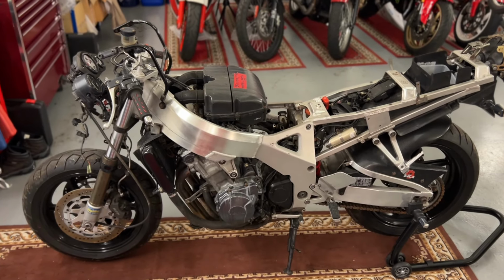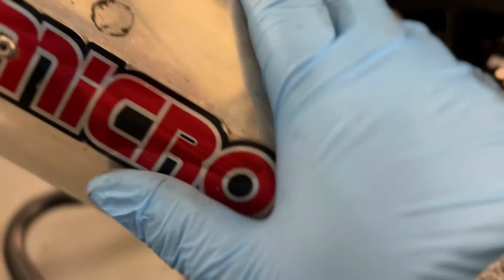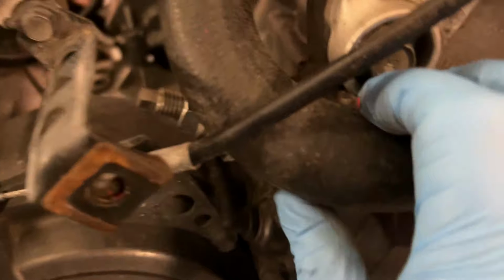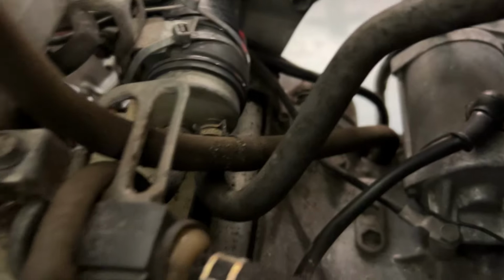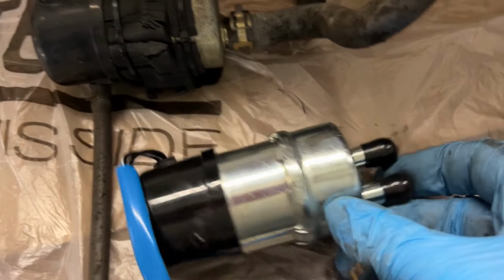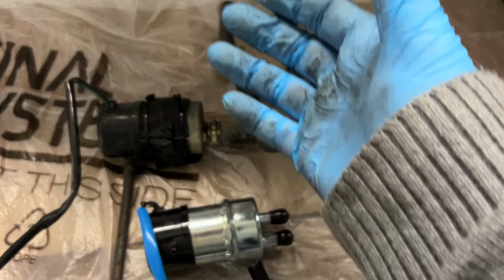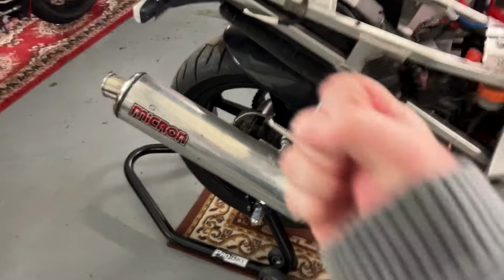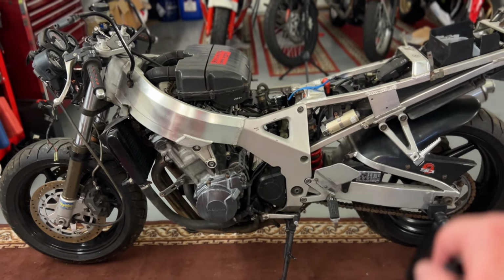Restoring an Early Production Legend: 1993 Honda Fireblade #205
This is the 205th Honda Fireblade to leave the production line at the Kumamoto Factory in Japan in 1992, confirmed by vin and the owners club.

Sold in 1993 in the UK this motorcycle was used until 2002, where after a complete respray it was left in the garage, then as the years went on it ended up in a garden on a piece of gravel for the next 22 years. With some tarpaulin over it which was shredded by the time I met this motorcycle.

I talked to the previous owner who has seen my videos, and given a relationship break up had to let the FireBlade go. I bought it as a non runner, in a sorry state. Stripped all the damaged fairings and rusty tank, and then started to get to know it.

Designed by the legendary Tadao Baba, this iconic sportbike revolutionised the world of motorcycles with its innovative engineering and lightweight design.

Manufactured in Japan, the Fireblade set new standards for performance and agility in the early '90s.

🏍️ Trivia:
- The Fireblade was introduced in 1992 and was celebrated for its "total control" philosophy, prioritizing balance and handling over sheer power.
- It weighed significantly less than its competitors, making it a game changer in the superbike category.
- The name "Fireblade" was inspired by a mistranslation of the Japanese word for lightning sword, adding a unique flair to its identity.

Join me as I begin real world restoration of this iconic Honda CBR900RR Fireblade.